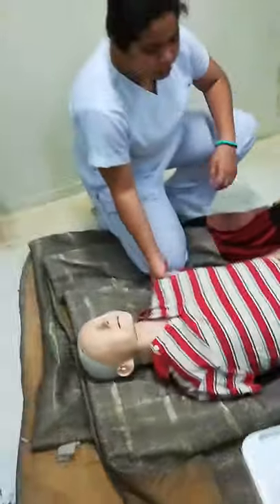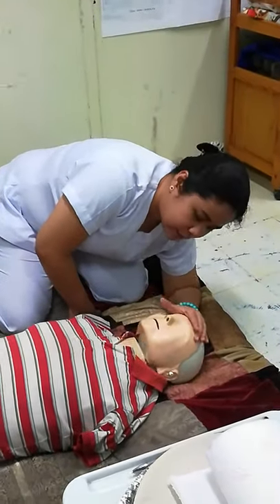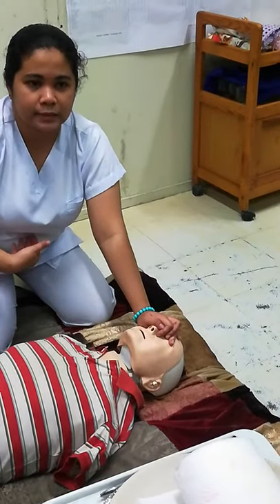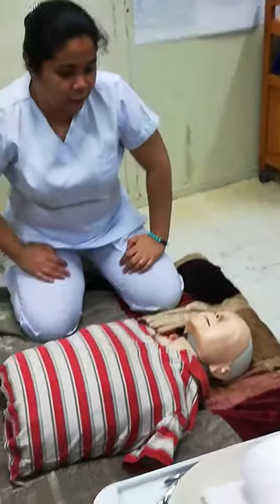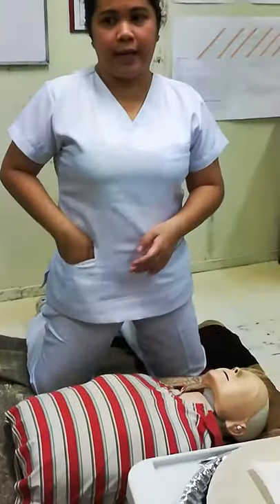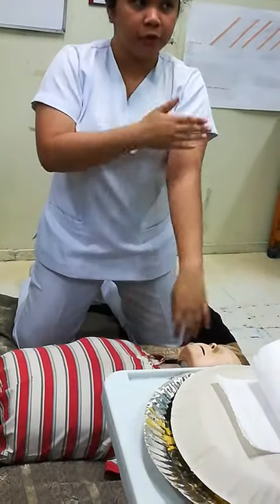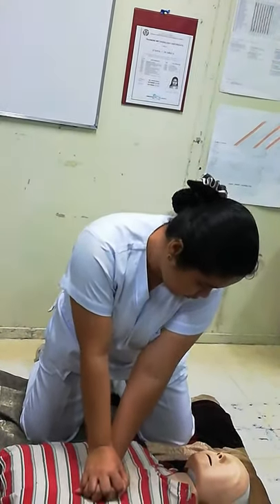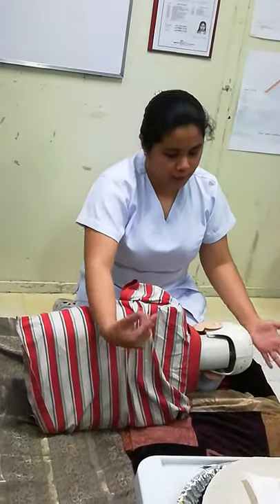Caregiving NC II Actual Demonstration